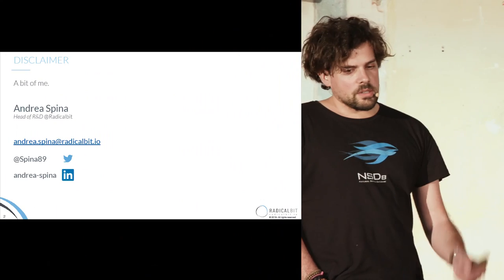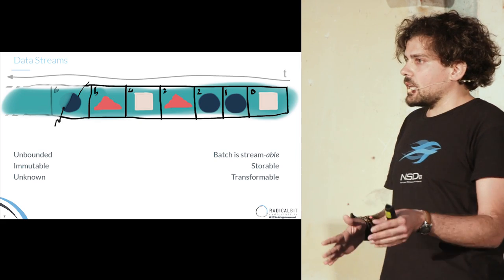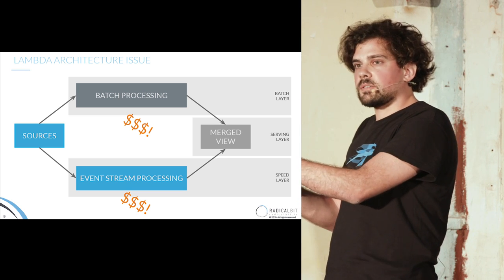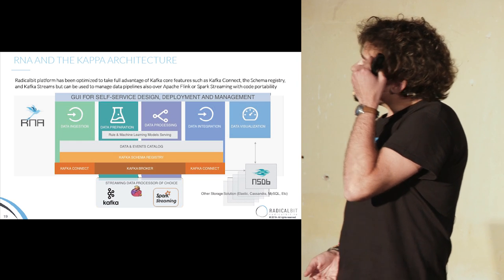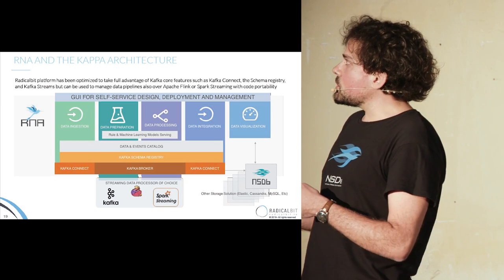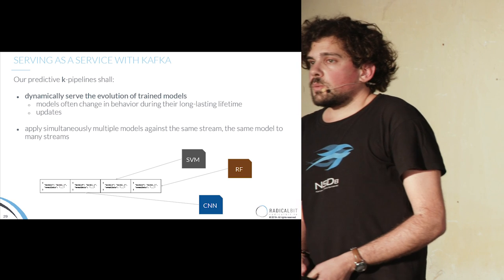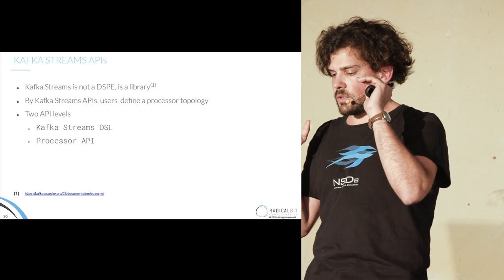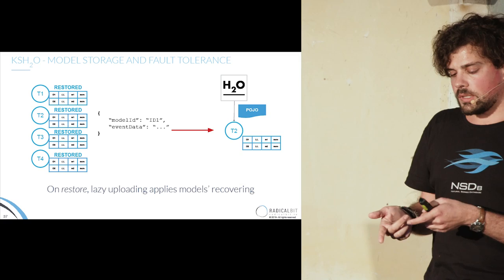Blending Event Stream Processing with Machine Learning Using Kafka Ecosystem | Radicalbit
Kafka comes today as the essential landmark whenever the main task is to write an event streaming application, to build a streaming architecture and to move software toward real-time processing. In parallel, artificial intelligence is dramatically unlocking new data-driven value for businesses, turning itself into a key process for modern companies. However, several aspects of machine learning don't easily fit in a streaming scenario, because they have been traditionally fed by historical data and supported by batch architectures, for instance when it comes to training. Luckily, progress can be made in that direction using the Kafka ecosystem.

After a brief introduction about "stream-phobic" critical topics in artificial intelligence, the talk will describe how the latter can be applied in real-time by naturally exploiting the Kafka architecture. We will then detail proposed technical solutions for online machine learning training and dynamic model scoring with modern OSS ML systems such as H2O. We will also look into how this effort is justified by listing the outcoming value, such as enabling Kappa Architecture and allowing users to manage end-to-end machine learning applications in a pure streaming context using one framework only.

Andrea is currently working as Head of R&D and Data Engineer Team Lead at Radicalbit, Milan. His work has mostly been focused on streaming technologies, machine learning, and performance boosting. Andrea co-authored the "flink-jpmml" project; he loves to spread the word on how to regulate an end-to-end machine learning lifecycle and streaming applications. He co-authored the "Benchmarking Data Flow Systems for Scalable Machine Learning" science paper at DIMA Group, TU Berlin.